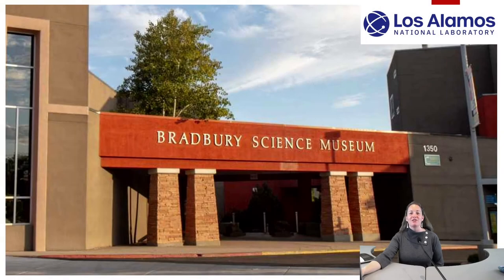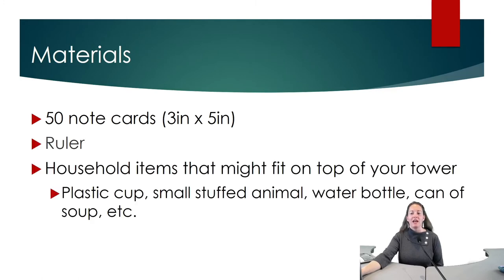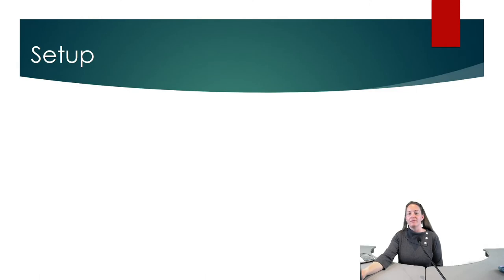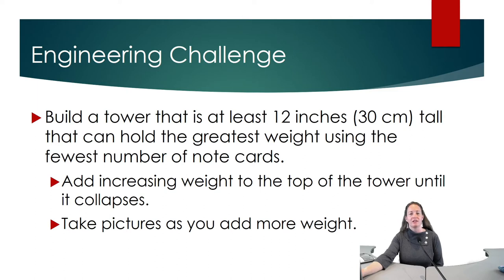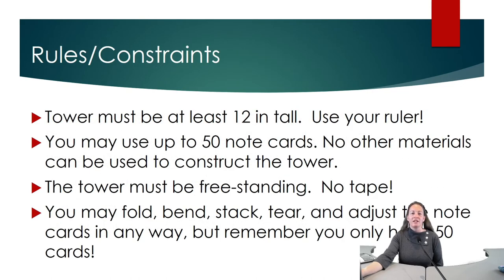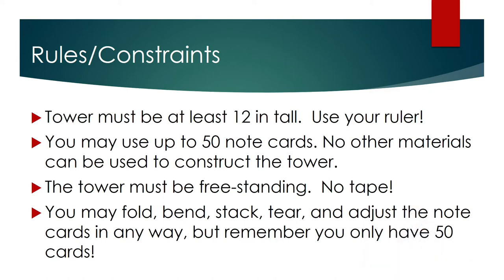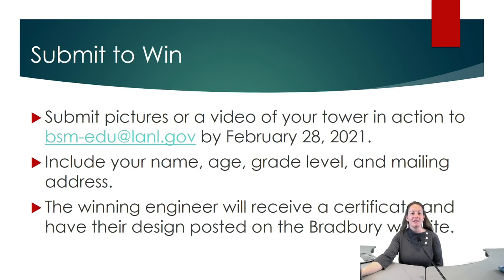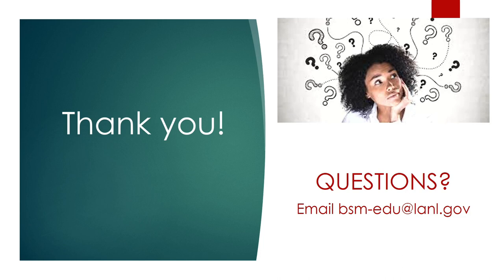Engineers Week 2021: Bradbury Science Museum Card Tower Challenge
If you have chosen our Card Tower Challenge, watch this video to receive detailed challenge instructions, understand the rules and constraints and learn how to submit your designs. Written directions and our media release form are available

Thank you again for celebrating Engineers Week with the Bradbury Science Museum.